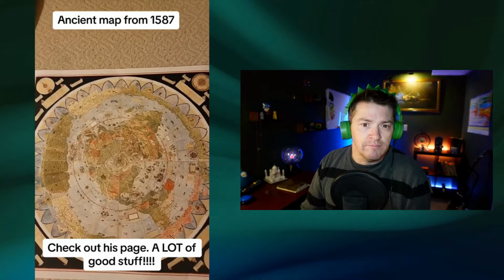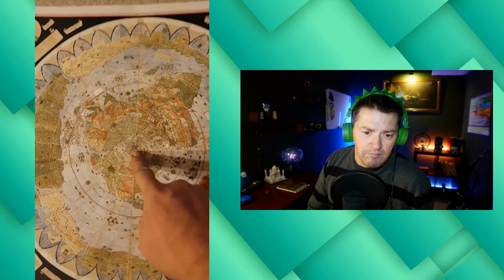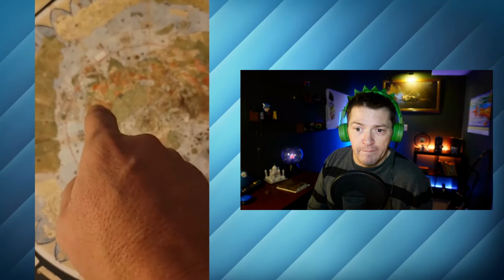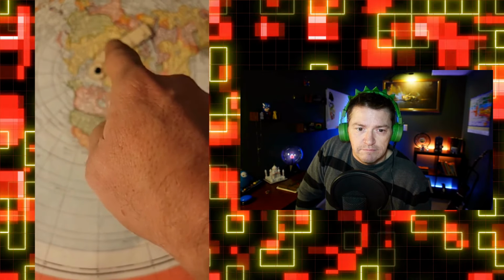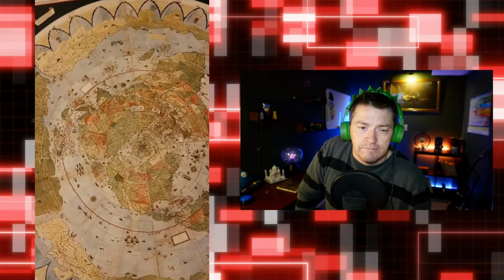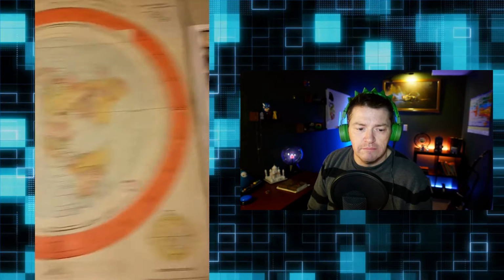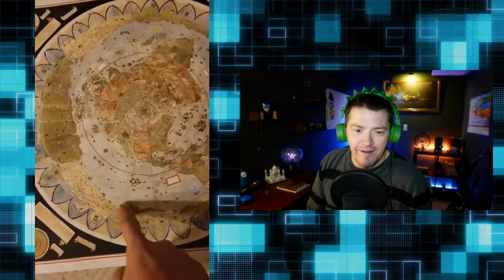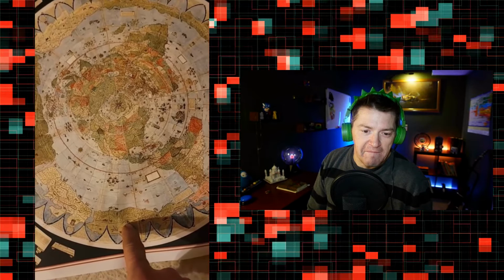Strange Tik Tok's That'll Have You Rethinking Everything! Episode 4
🔥 MUST WATCH 2024! Discover the mind-blowing ancient maps that will completely transform your understanding of the world! 🌏✨ These ancient cartographic treasures hold untold secrets and hidden histories waiting to be unveiled. Dive into the mystery and unravel the past like never before! Perfect for history buffs, map enthusiasts, and anyone curious about the world's hidden truths. Don't miss out on this journey through time and space – it's a game-changer for your perception of our planet! 🗺️🔍